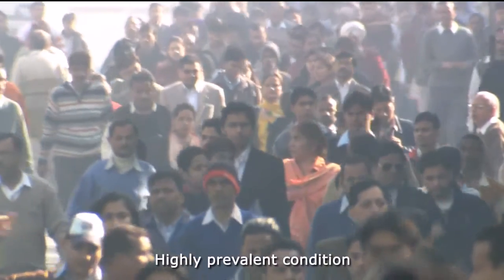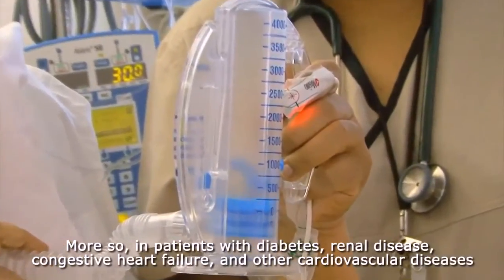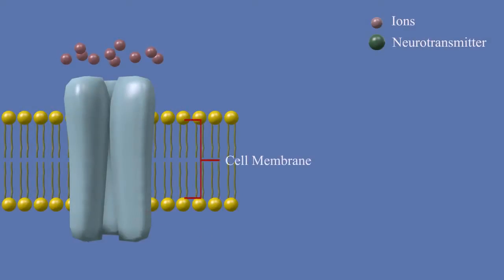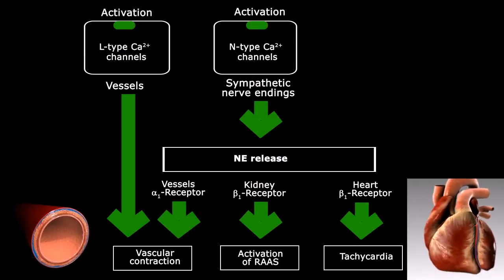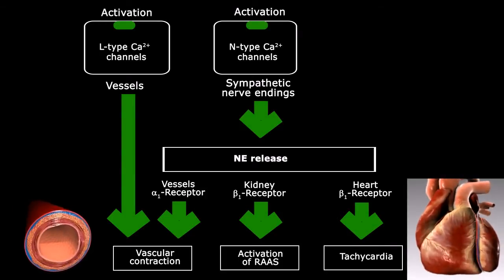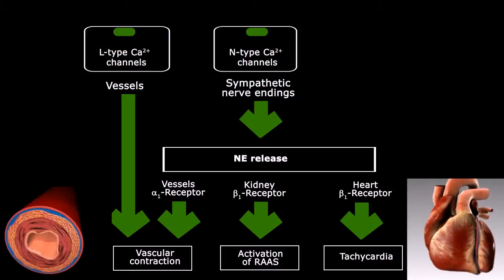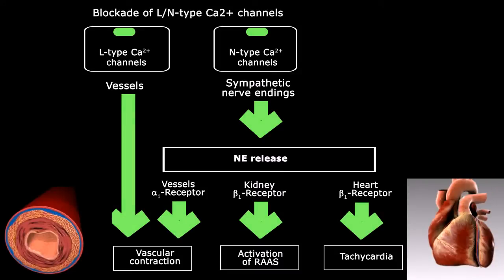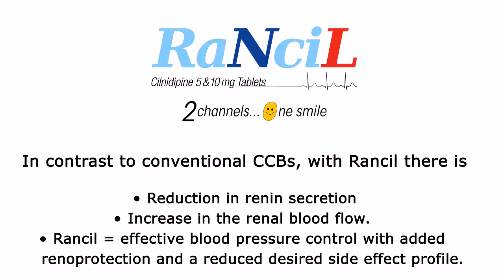Rancil - Cilnidipine for hypertension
Cilnidipine is a novel dual blocker of L and N type calcium channels. Because of its unique N-type calcium channel blocking property, Cilnidipine can directly inhibit the sympathetic neurotransmitter release and reduce the risk of cardiovascular diseases closely associated with sympathetic nerve activation. Cilnidipine usage, in contrast to conventional calcium channel blockers, therefore results is a reduction of reflex tachycardia, a reduction in pedal edema, a reduction in renin secretion, and an increase in the renal blood flow. It can be said that Cilnidipine offers effective blood pressure control with added renoprotection and a reduced desired side effect profile.